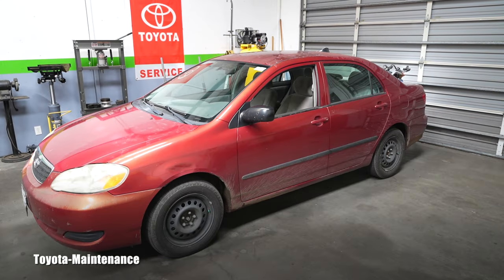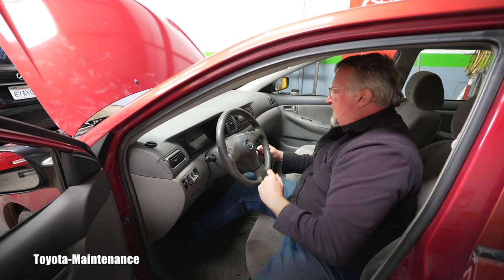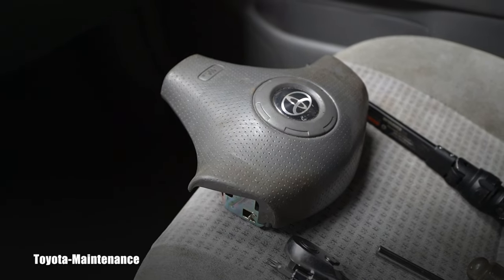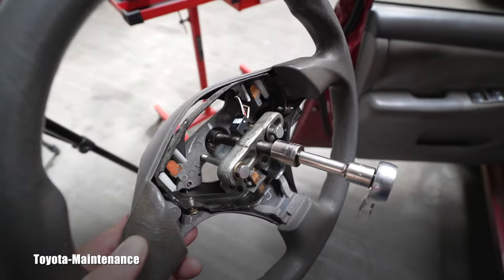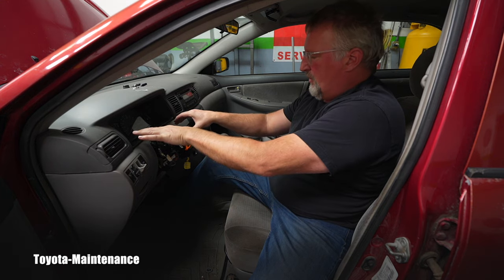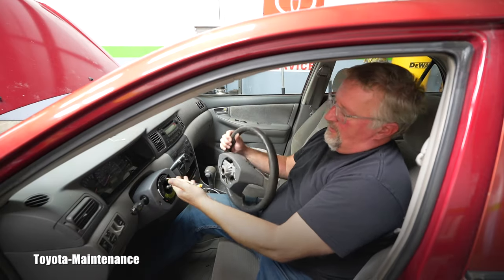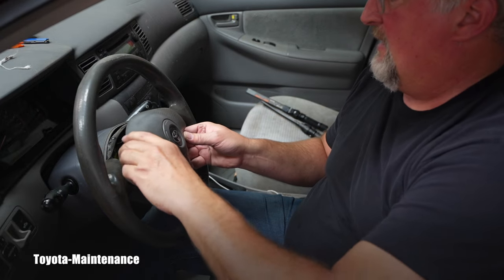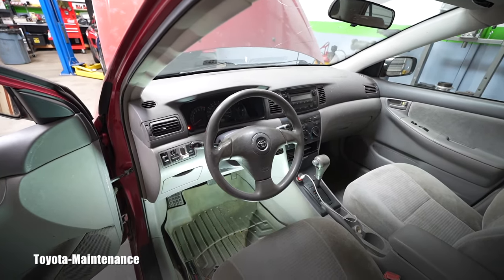Toyota B1811 Airbag Clock Spring Replacement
How to replace clock spring on 2005 Toyota Corolla